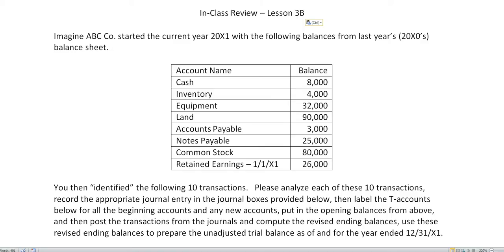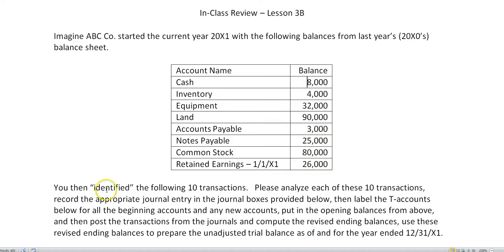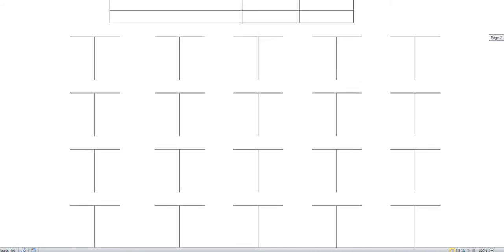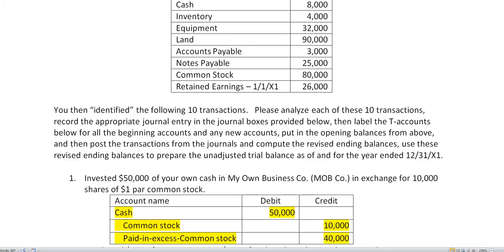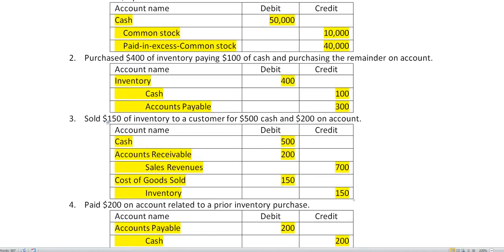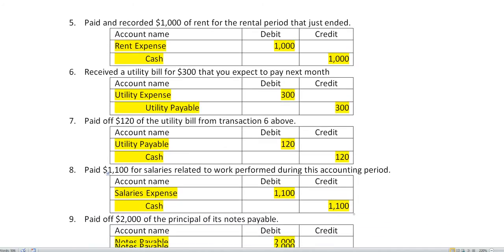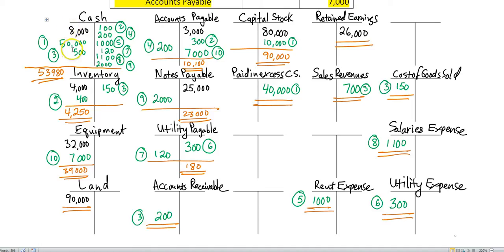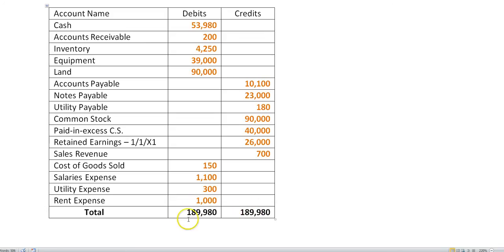Journal Entries, Posting & Trial Balance - In Class Review Lesson 3B Solution Video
This is the solution to the in-class review sheet for Lesson 3B in which students learn how to start with prior year balances, identify, analyze and record journal entries for 10 new transactions, post them to their respective ledger accounts and prepare the unadjusted trial balance.